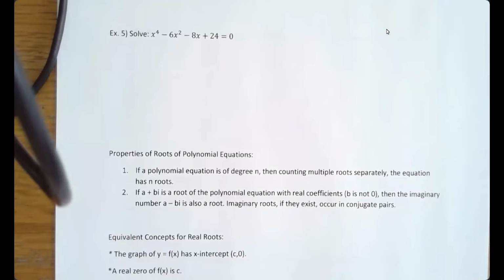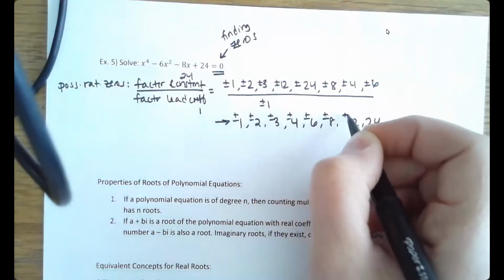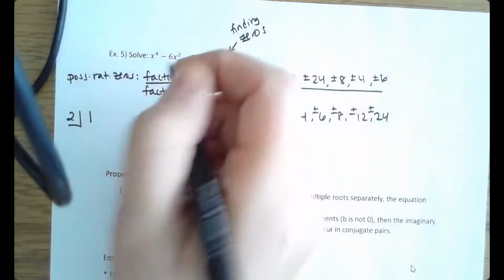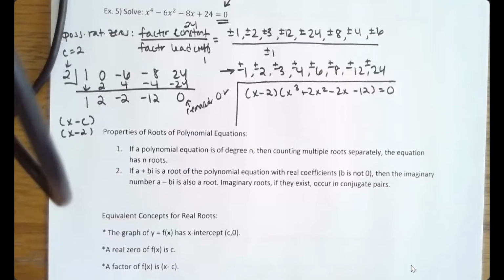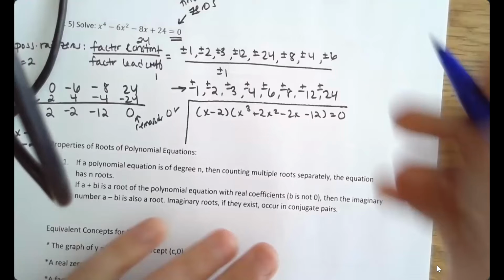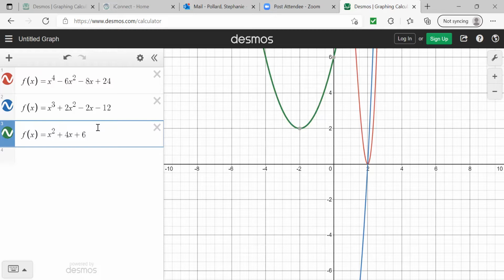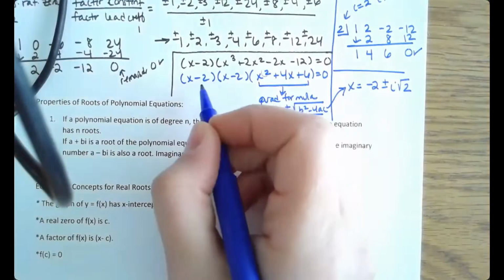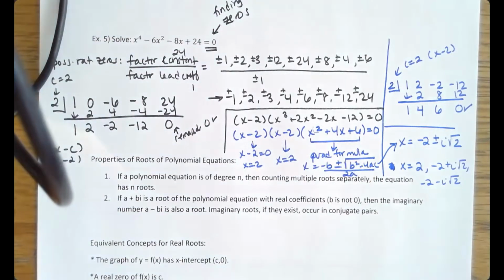MAT162: Section 3.4, Part 2 of 3